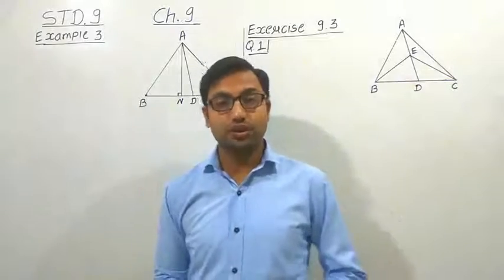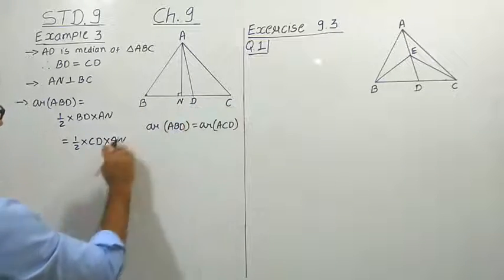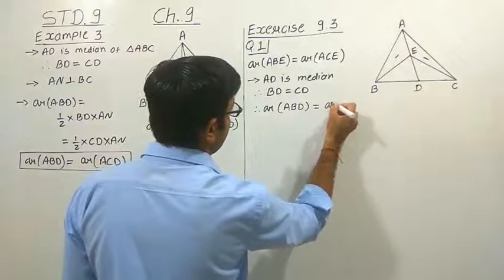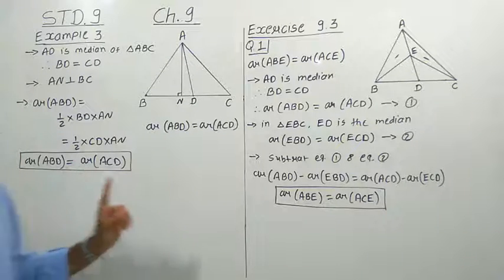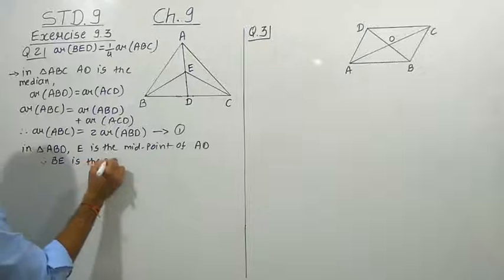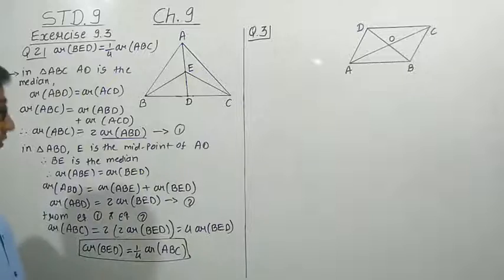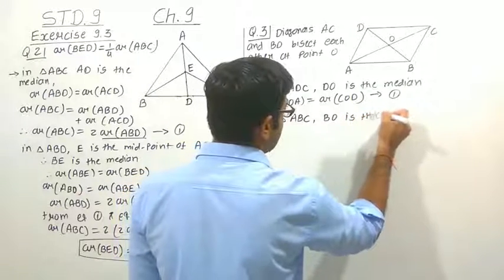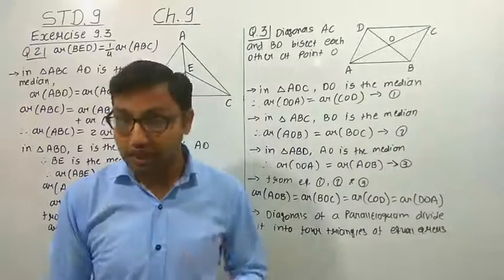STD 9 MATHS CH 9 Areas of parallelograms and triangles PART 7